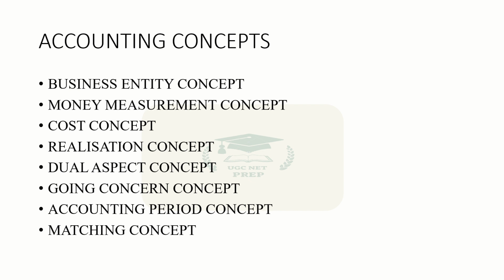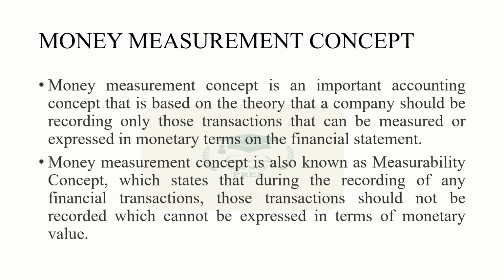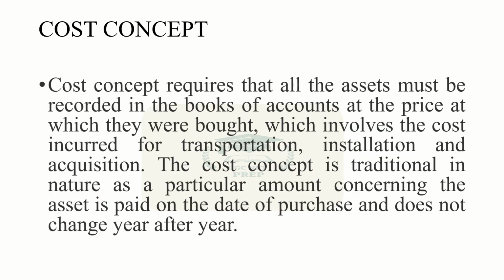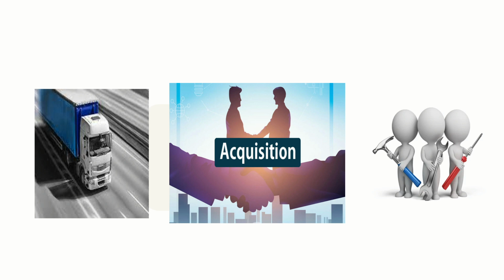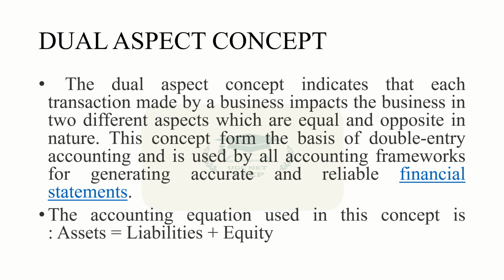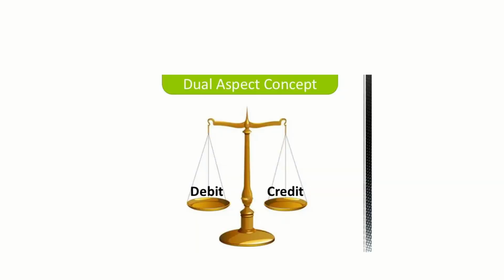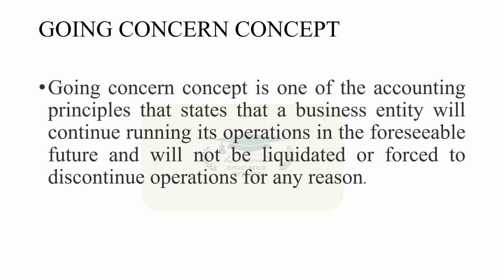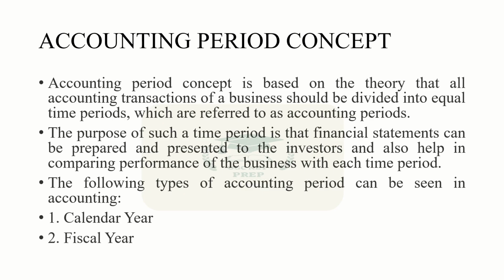Accounting Concepts| Accounting and Auditing | Unit 2| Paper 2 | NTA UGC NET | COMMERCE